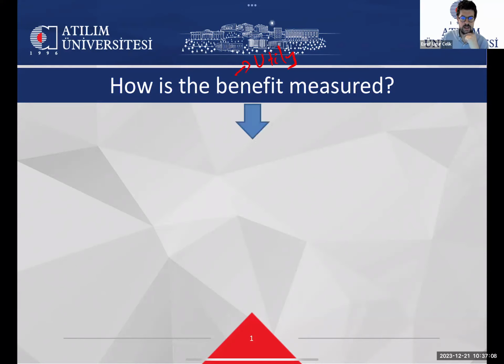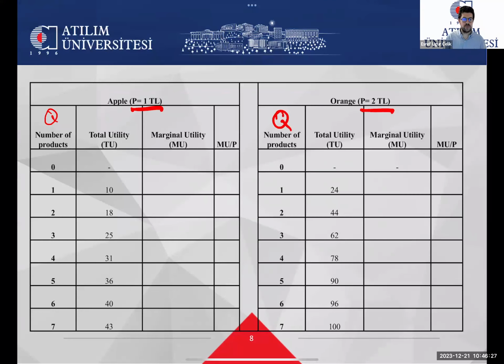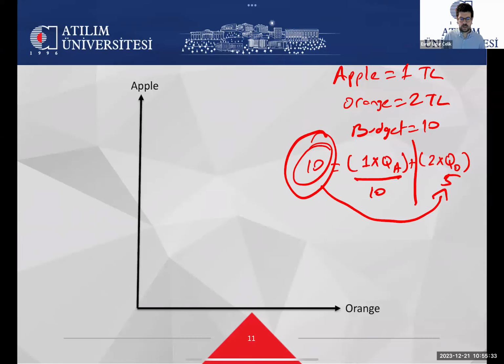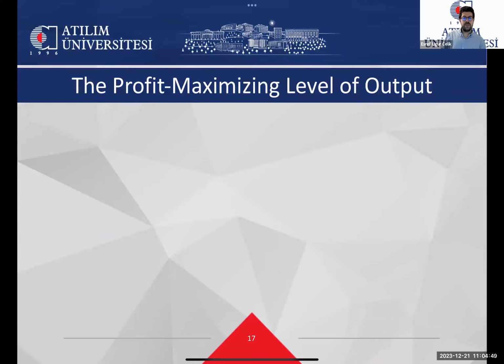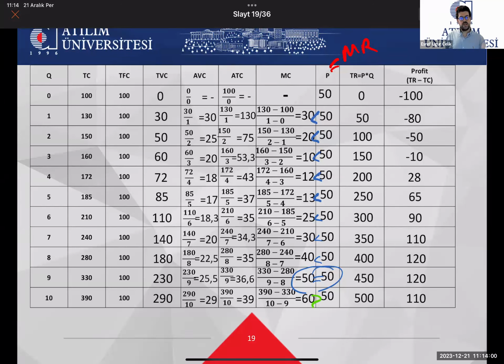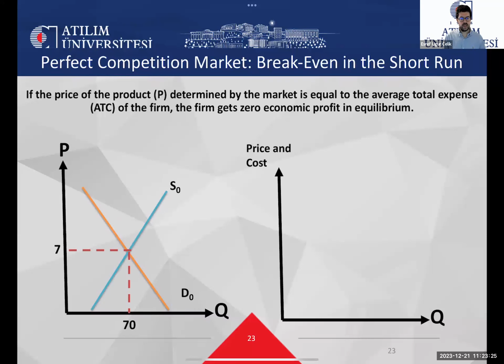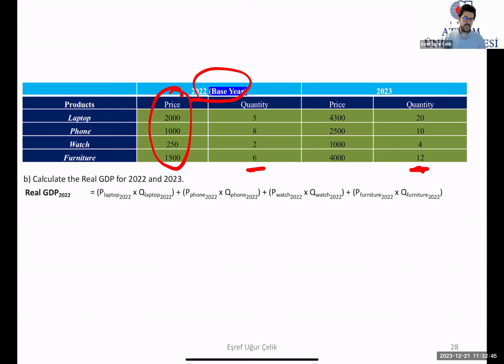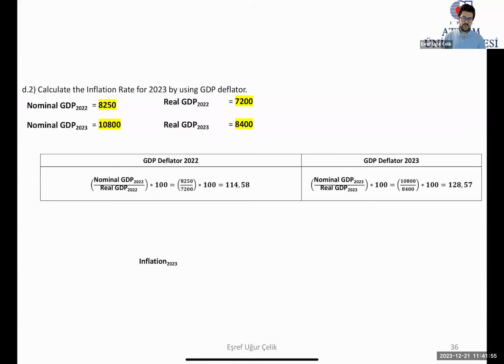ECON211 Final Revision